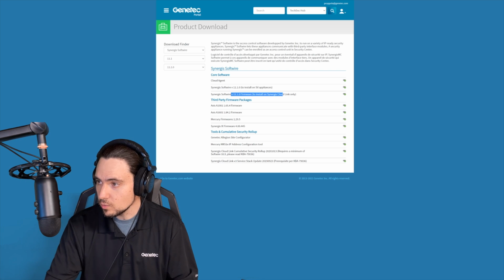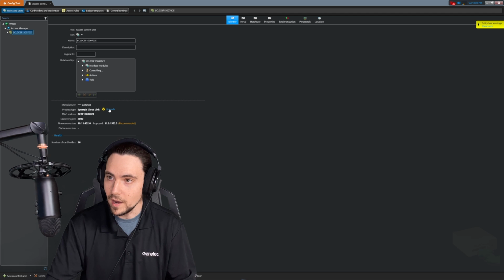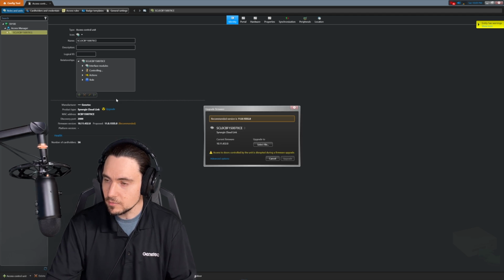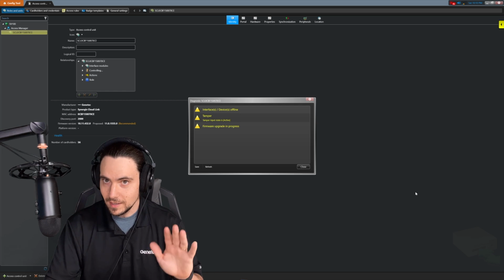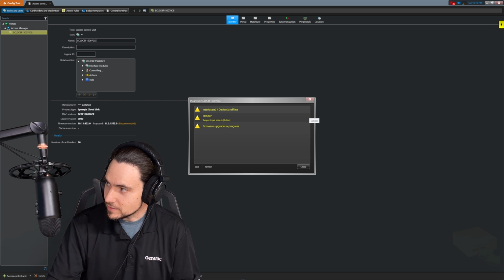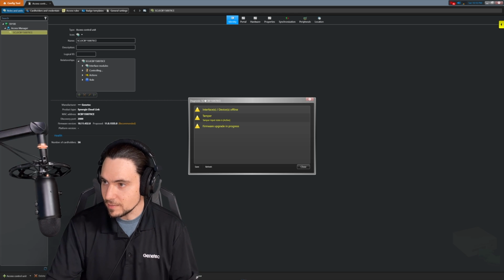Genetec News & Product Update - Synergis Softwire, OSDP and other NEWS! Updates for March 2021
March 2021 News and Updates!

Thought I would try something new for you with this Episode.  Rather than focus specifically on features and functions, I am going to be discussing some news related to Genetec as well as product updates that normally sort-of go undiscussed.  What do you think of this format?

Pre Wired Kit Info: 0:50

Quick Correction - You can get an expansion kit with a CloudLink if needed.

Softwire 11.1 - 2:36

Upgrade Softwire: 5:30

More info on StreamVault Appliances